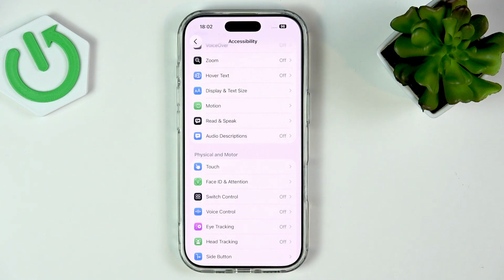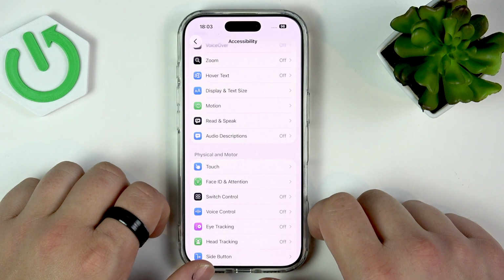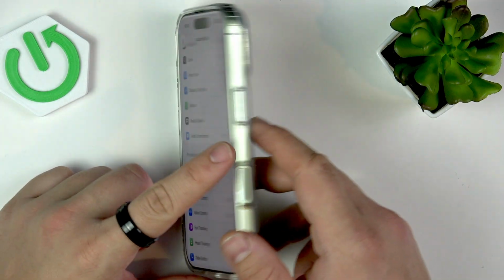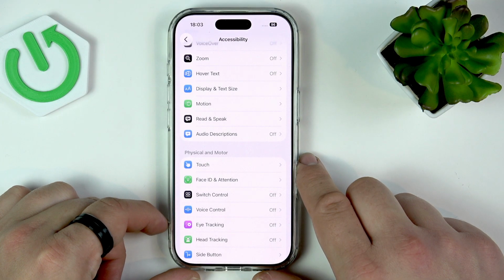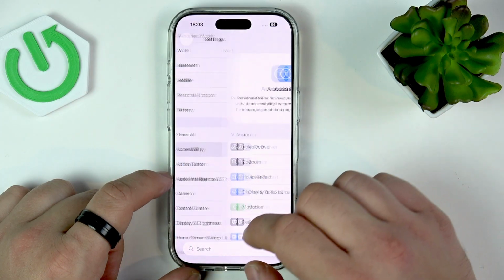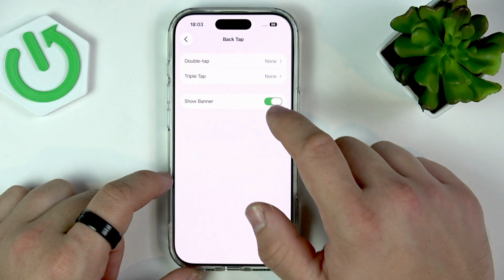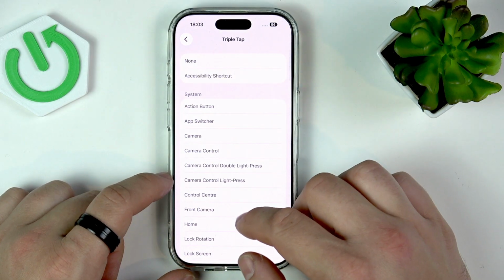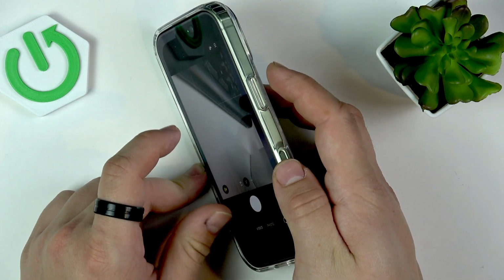How to Use Back Tap Feature on iPhone 17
Learn how to use the Back Tap feature on your iPhone 17 to make your device even more convenient and efficient. In this video, we show you step-by-step how to enable Back Tap in the settings, assign useful actions like opening the camera or taking a screenshot, and customize double tap and triple tap gestures. The Back Tap feature on iPhone 17 lets you quickly access your favorite functions by simply tapping the back of your phone, making everyday tasks faster and easier. Follow along to discover how to set up and use Back Tap on your iPhone 17 for a smoother experience.

How to enable Back Tap on iPhone 17?
How to assign actions to Back Tap on iPhone 17?
Where is the Back Tap setting on iPhone 17?

0:00 Introduction
0:08 What is Back Tap on iPhone 17?
0:23 Accessing Settings and Accessibility
0:38 Navigating to Touch and Back Tap
0:50 Assigning Double Tap and Triple Tap Actions
1:04 Using Back Tap Gestures
1:19 Final Tips